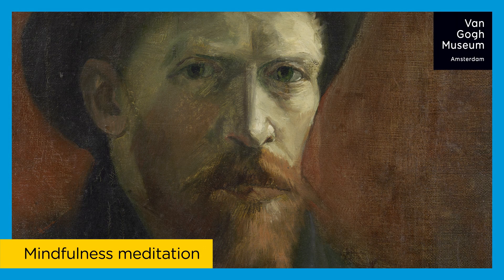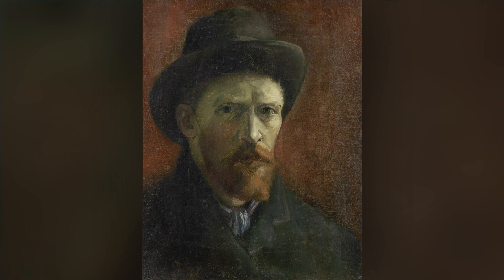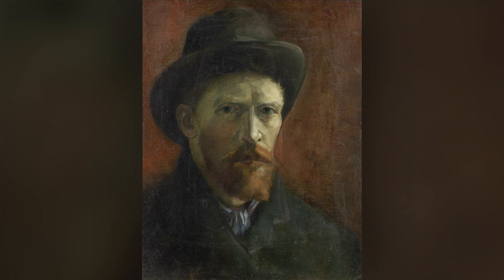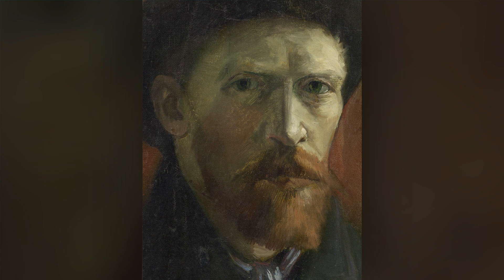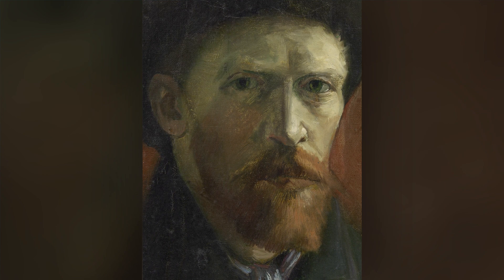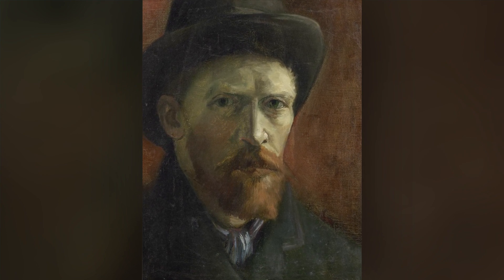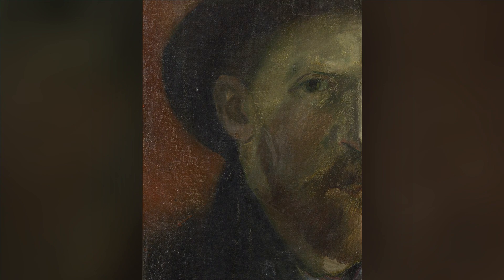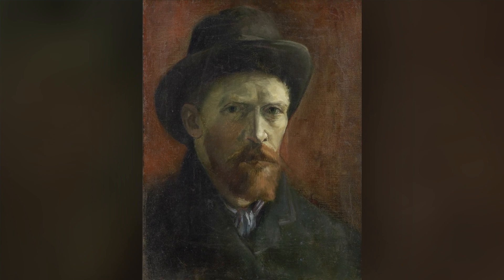7-Minute Meditation: Vincent van Gogh's Self-Portrait with Felt Hat - Van Gogh Museum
Let's take a moment to just be with Vincent van Gogh's painting Self-Portrait with Felt Hat (1887). It's a painting  that invites us to be fully present. Aware of all that comes and goes, attuned to the rhythms of nature.

Meditation by Skylar Haven, original script by Jolien Posthumus for the Van Gogh Museum.